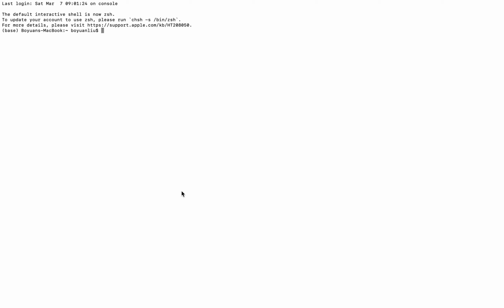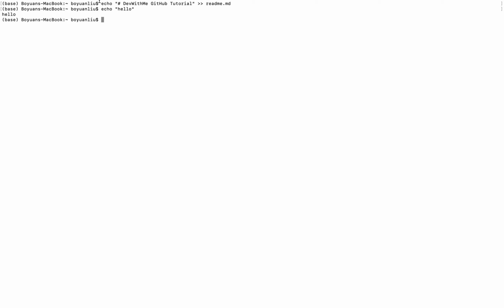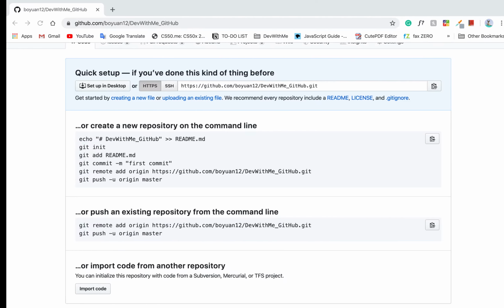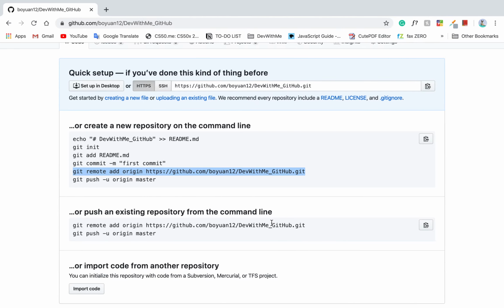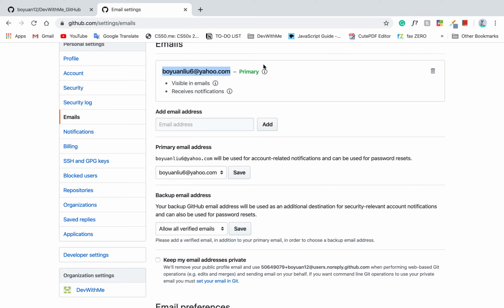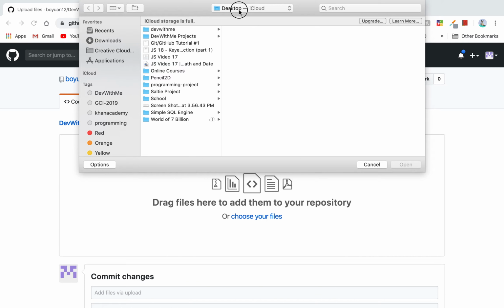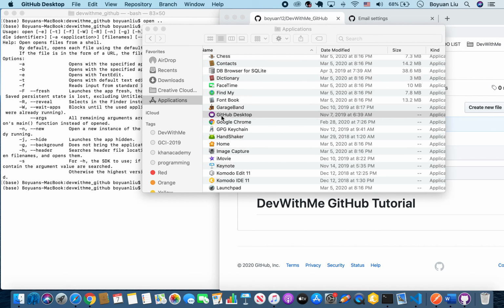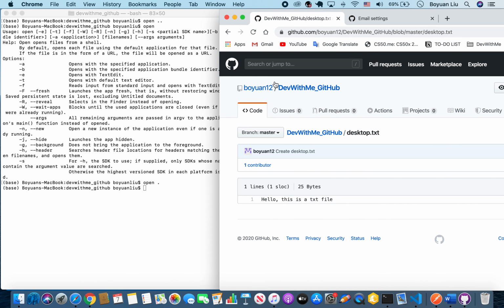GitHub Tutorial #2 | Commit files using Git, Desktop and Web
Make sure you install Git have an account at GitHub and download GitHub Desktop (window mac

I talked about how to init. your GitHub environment, upload file using all three interfaces, etc.